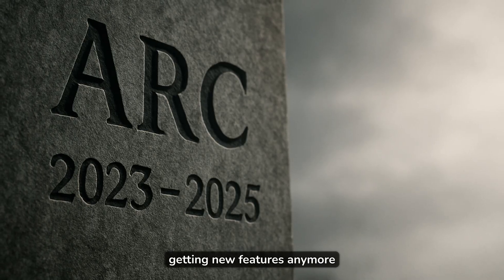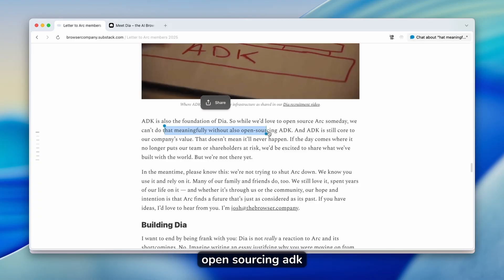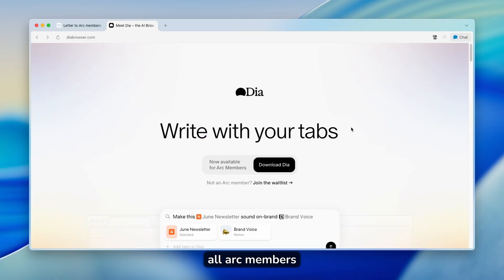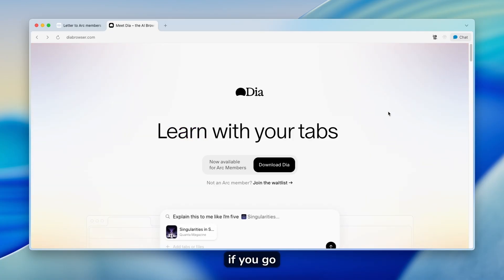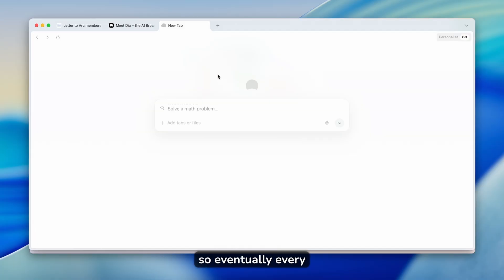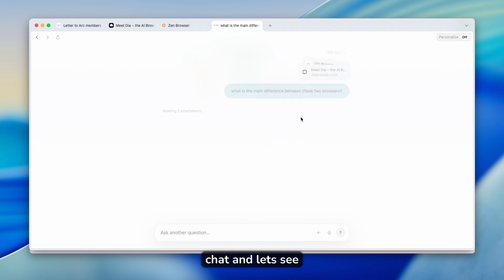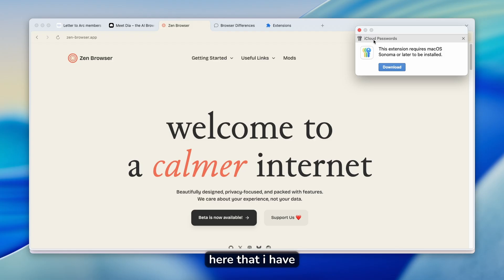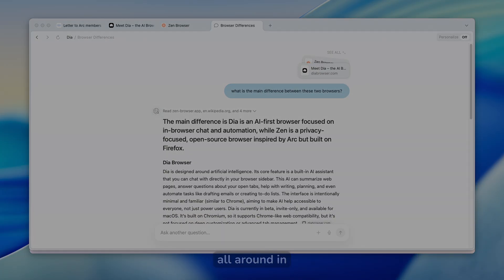Arc Browser Is Basically DEAD… Now What?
Arc Browser's development has officially stopped - no more new features, just security patches. So what's next for users who loved Arc's unique approach?